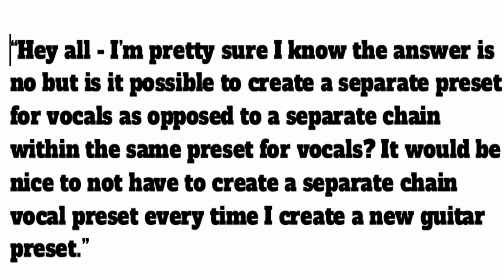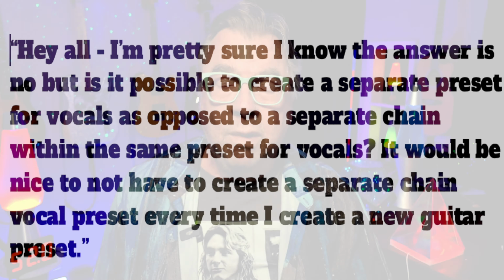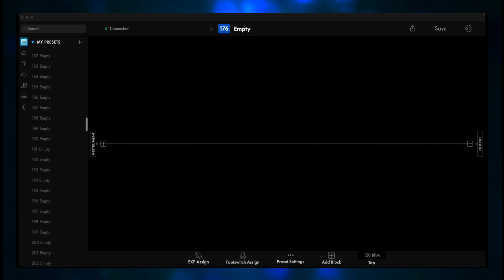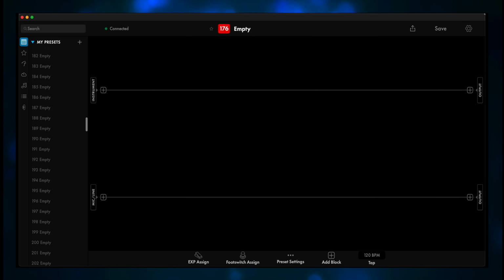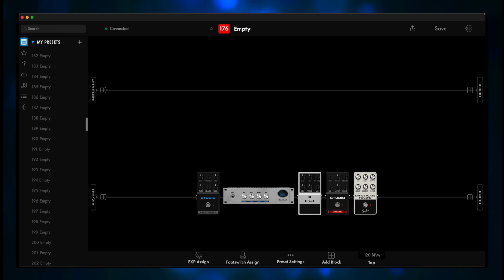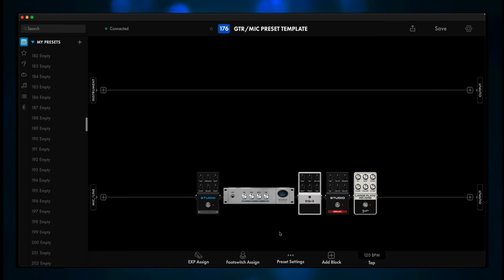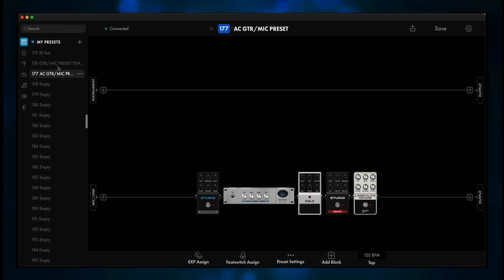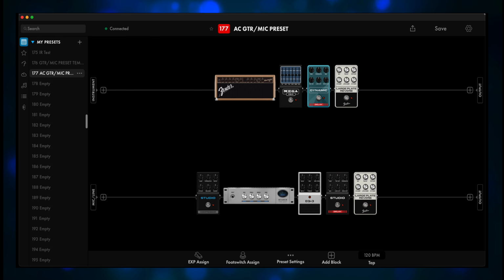Fender Tone Master Pro - Can You Add A Preset To A Preset?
Fender Tone Master Pro owners - Have you ever wanted to take your favorite Vocal preset and add it to your guitar presets? Unfortunately we can't do that, but check out this video for a workable alternative.